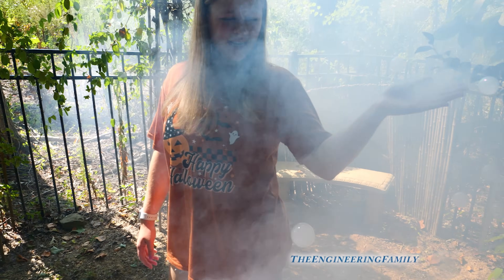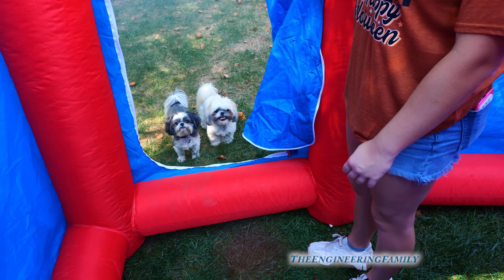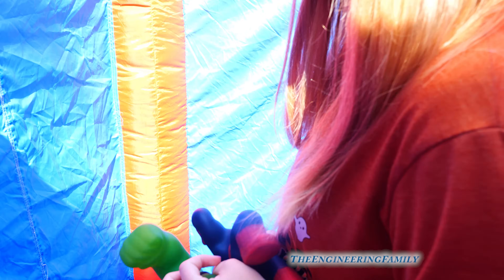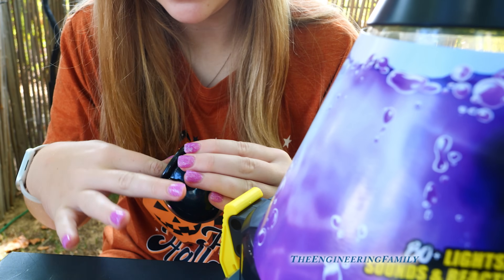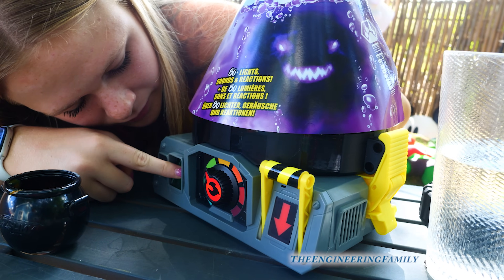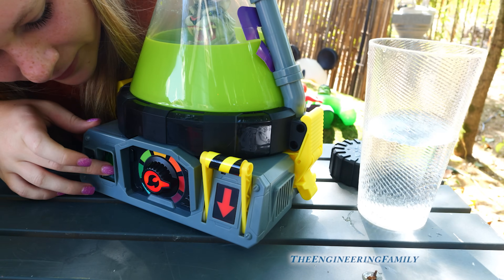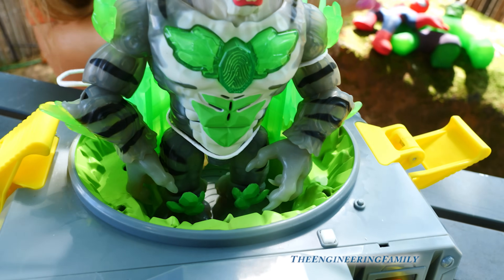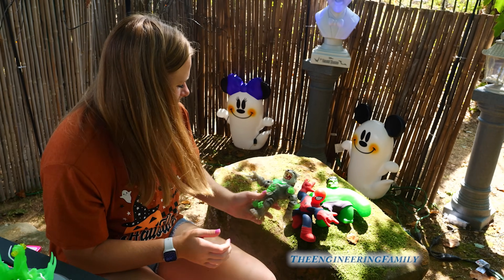Assistant Investigates Mr Beast Lab for Epic Halloween Fun 🎃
Join "The Engineering Family" for an exciting Halloween adventure! Watch as we explore a spooky, foggy maze filled with surprises like giant bubbles and our adorable pups, Waffles and Waggles [00:46]. Then, get ready for some awesome toy reveals as we discover a stretchy Hulk and Spider-Man [02:26] hidden inside a giant inflatable maze! The ultimate fun begins when we experiment with the Beast Lab, mixing up bubbling concoctions to reveal a super cool creation! [06:05] This video is packed with imaginative play, science fun, and Halloween excitement, great for kids! We don't just use the Mr Beast toy, we create our own concotions of slimes and charms to bring it to life! Don't miss out on all the spooky, silly, and scientific adventures!